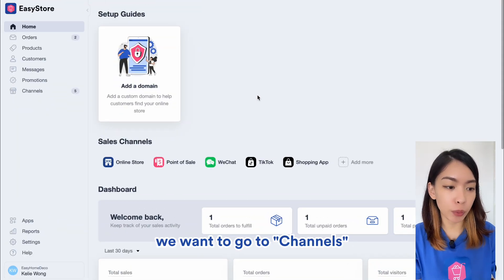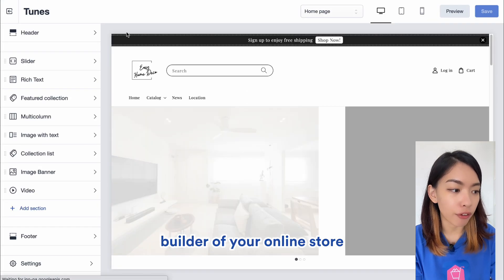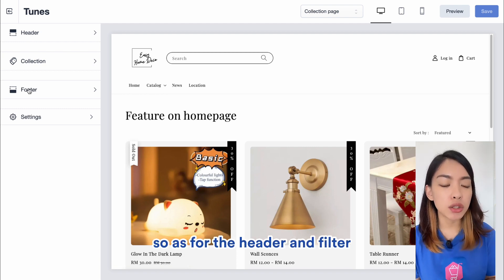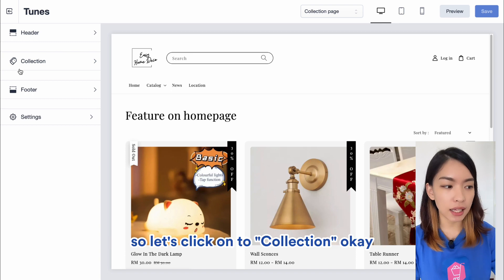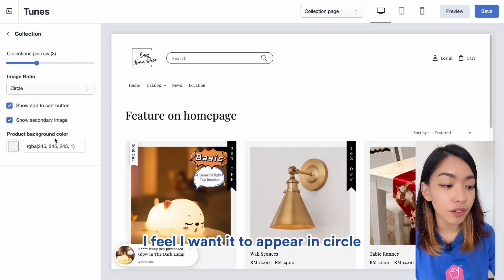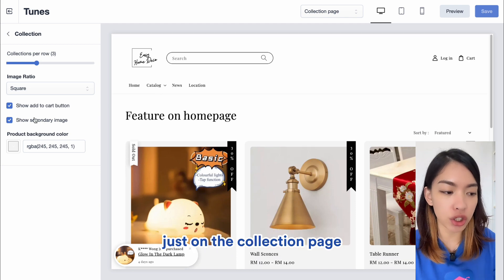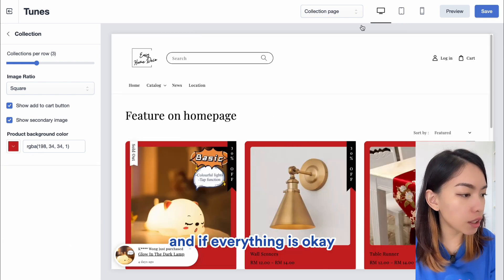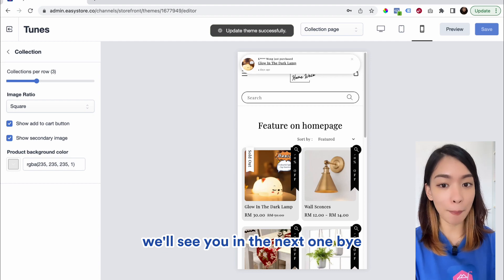[EasyStore Tutorial] How To Set Up Collection Page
In this tutorial video, we will cover how you can customise the information on your Collection Page in EasyStore.

0:00 Introduction
0:04 Let's Get Started
0:22 Navigating The Collection Page Settings

Let's keep in touch!